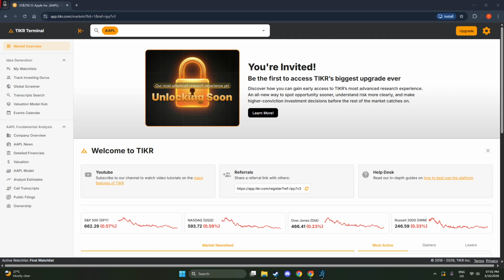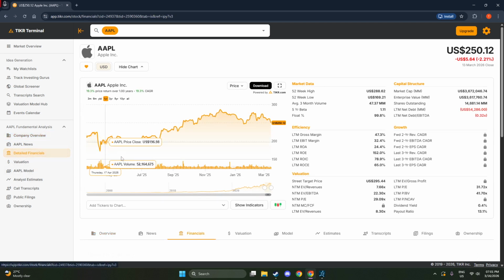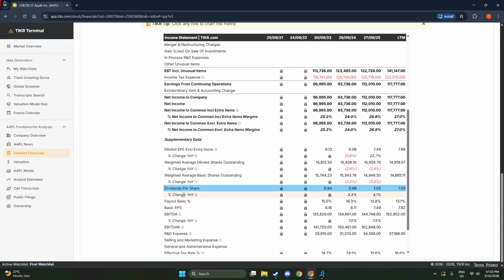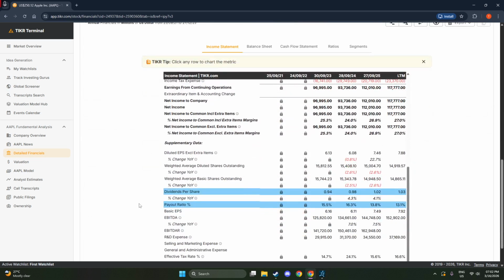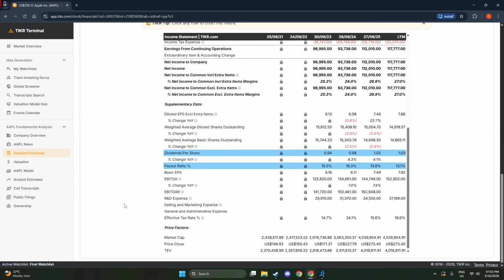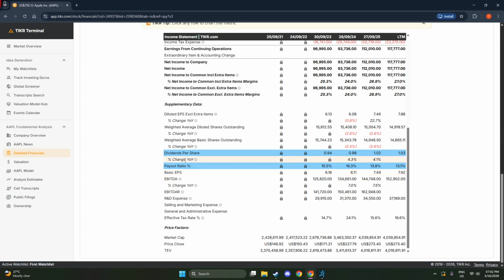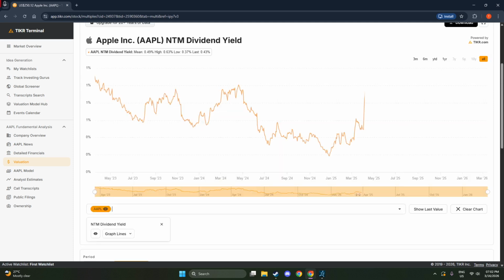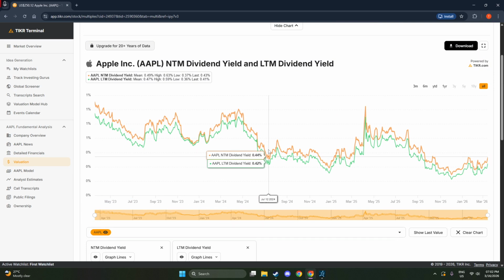How to use TIKR Terminal Dividends [2026 Full Guide]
How to use TIKR Terminal Dividends

In this video, we show you exactly how to use TIKR Terminal Dividends to track historical payout data and assess the sustainability of corporate distributions. We examine the conceptual framework of analyzing dividend yields, payout ratios, and growth rates across a global database of public equities.

Mastering dividend analysis is essential for income-focused investors who need to identify reliable yield opportunities and avoid potential dividend traps. We utilize the financial dashboard and configure the historical data parameters to visualize long-term payment trends, providing a professional-grade research workflow that improves your ability to evaluate capital return programs within the platform.

Technical Specs:
Software: TIKR Terminal; Feature: Financial Statements & Yield Analysis.